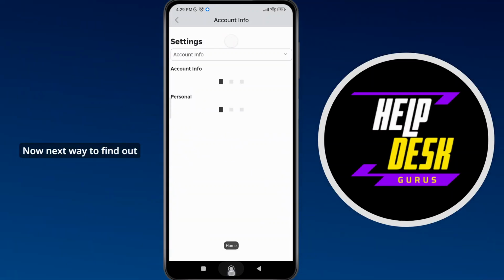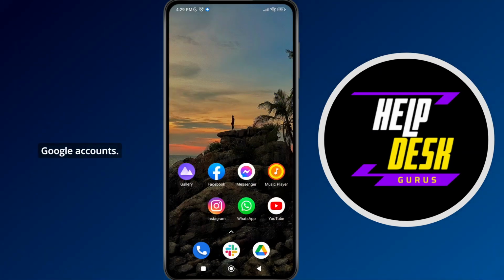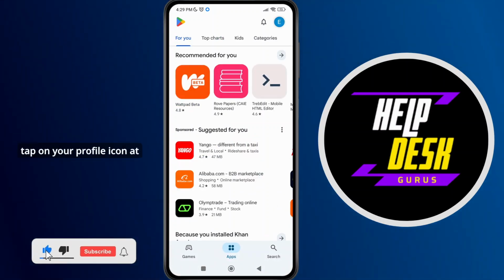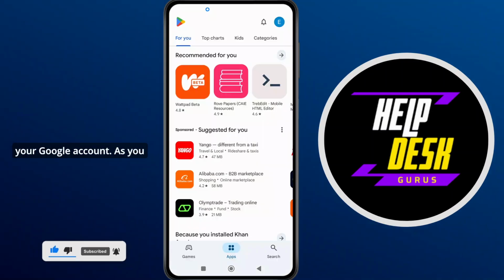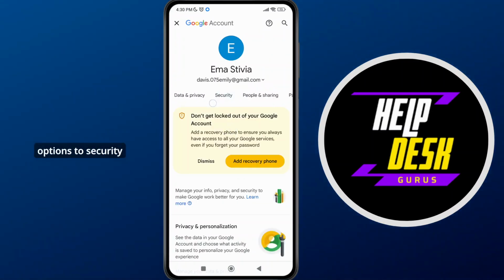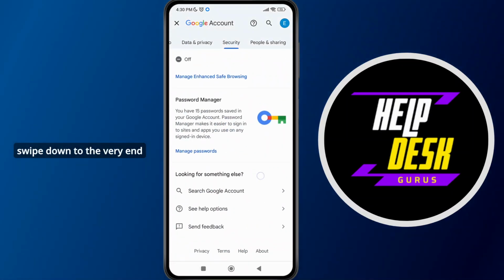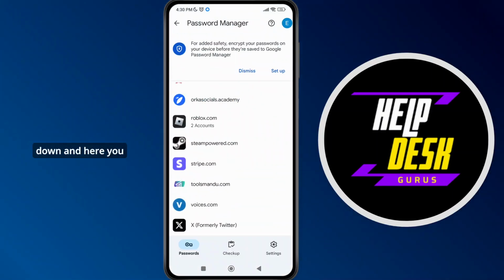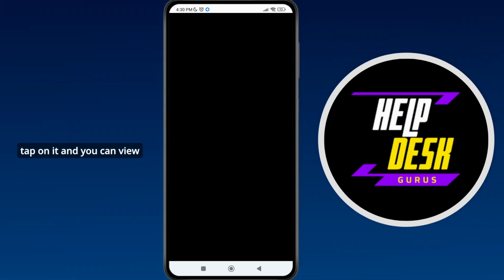HOW TO SEE OR FIND OUT YOUR PASSWORD IN ROBLOX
Welcome to our step-by-step guide on "HOW TO SEE OR FIND OUT YOUR PASSWORD IN ROBLOX"! If you’ve forgotten your Roblox password or want to check your saved login details, this video is here to help. We'll show you how to find your Roblox password using simple methods on your device, whether you're using a PC, iPhone, or Android. From checking saved passwords in your browser to recovering your account using email or phone number, this guide covers it all. Never lose access to your Roblox account again with these easy tips!

In this video, you’ll learn:

How to find out your Roblox password without resetting it

How to see saved Roblox passwords on Chrome

How to check Roblox login details on mobile

What to do if you forgot your Roblox password

How to recover your Roblox account using email or phone

How to reset your Roblox password safely